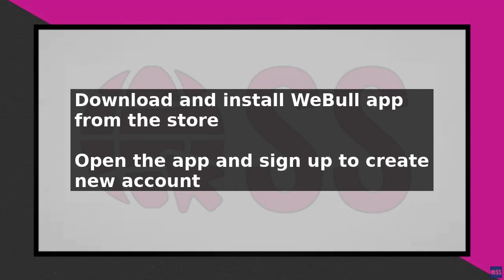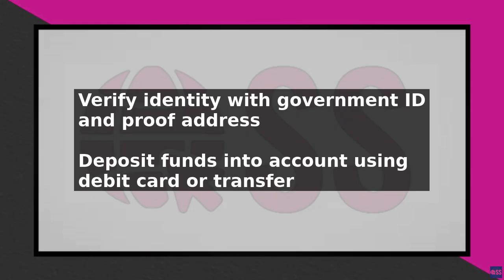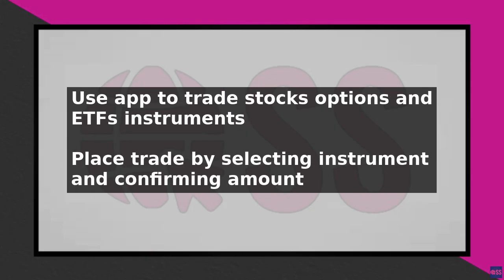How To Use Webull App UK (2025)